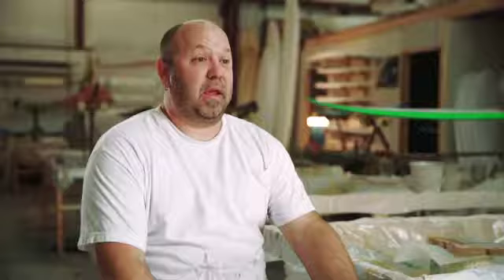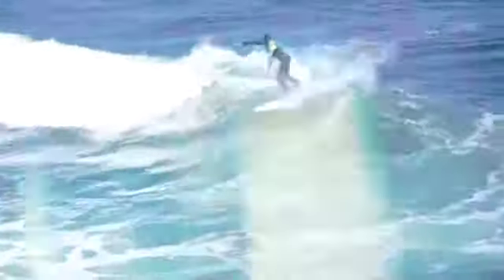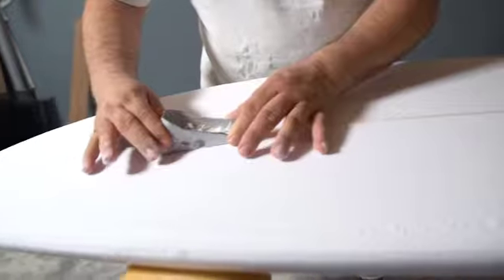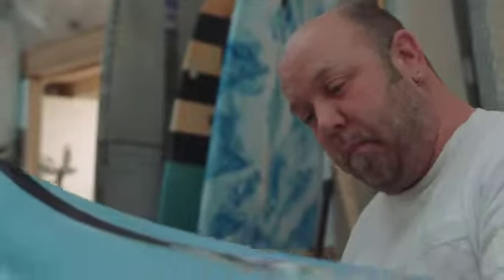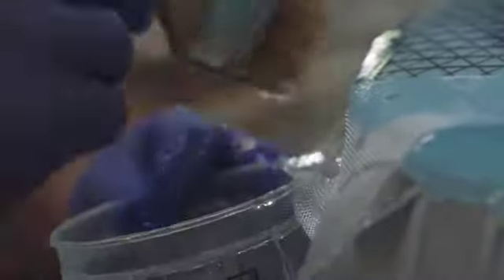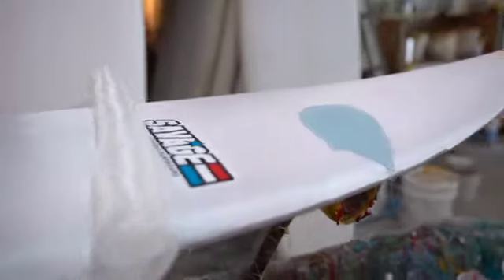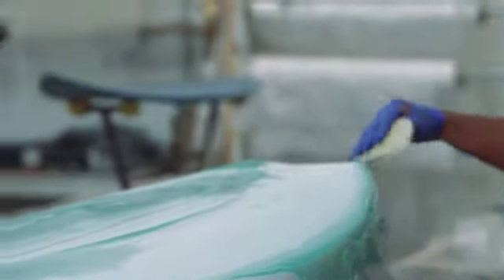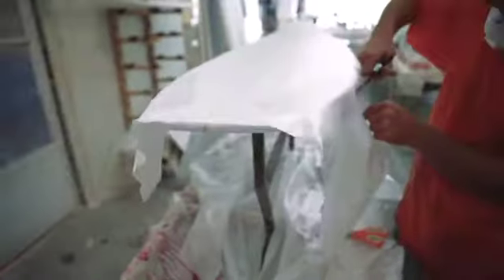Aerialite - Pride in Craftsmanship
Video Direction, Writing by Mark Wingerter.
Surfing is just about the coolest subject you can hope to shoot. For Aerialite Surf Glass, we went even further, documenting the process of creating surfboards and the culture that surrounds it. Gnarly, dude! (Yes surfers actually say that!)